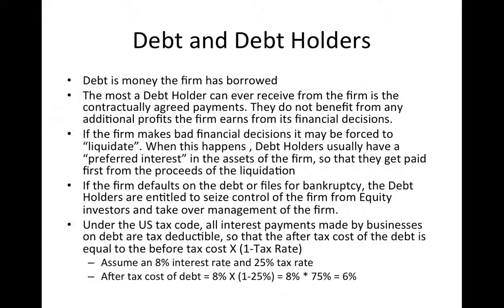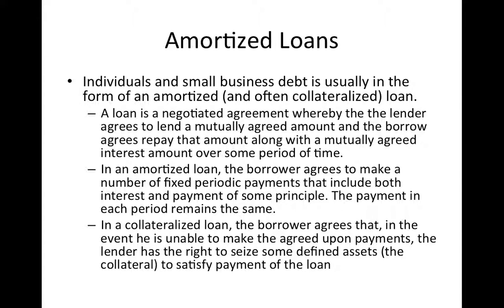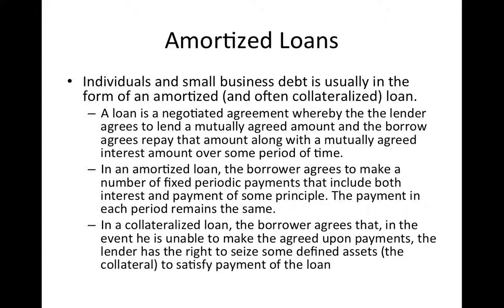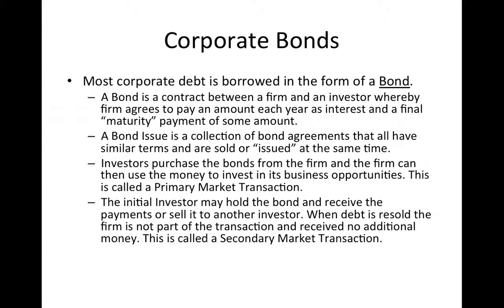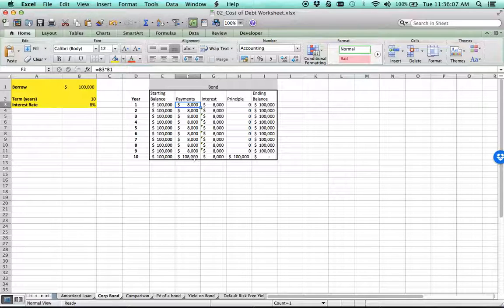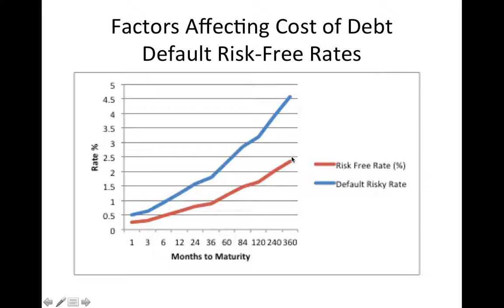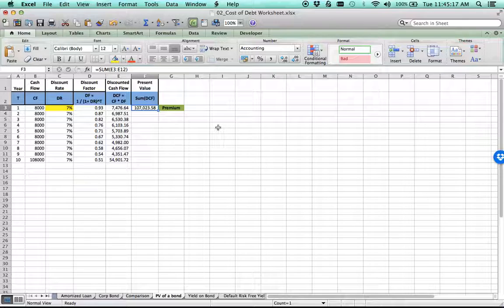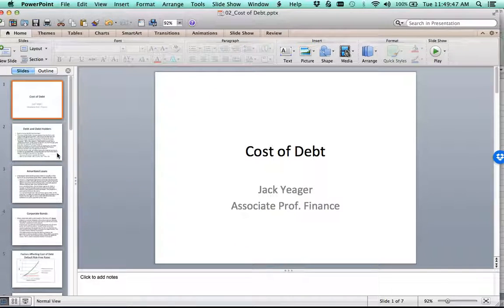03 Cost of Debt